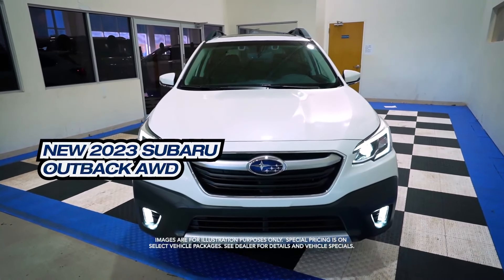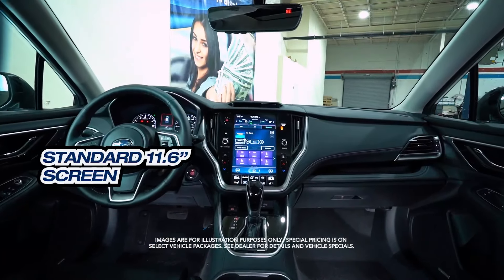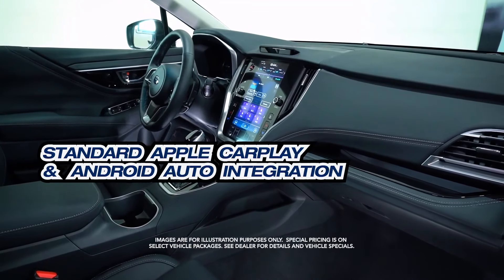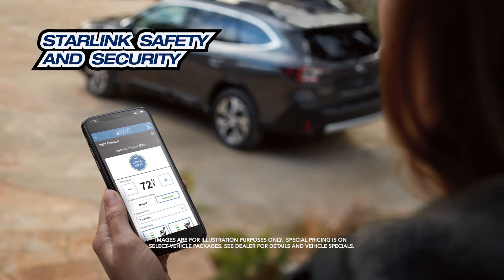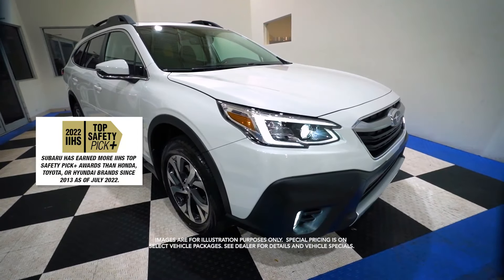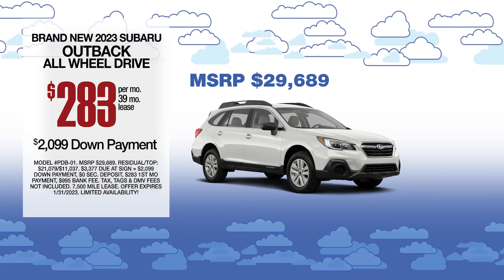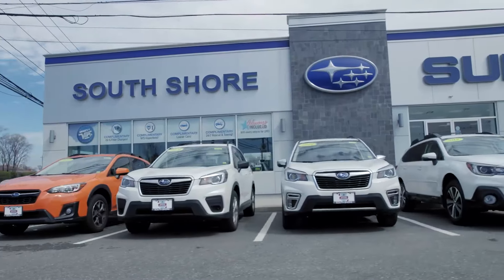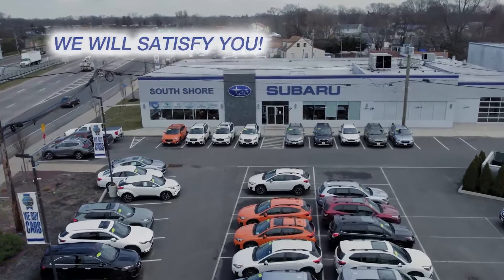Save Thousands On a New Subaru Outback at South Shore! - January 2023